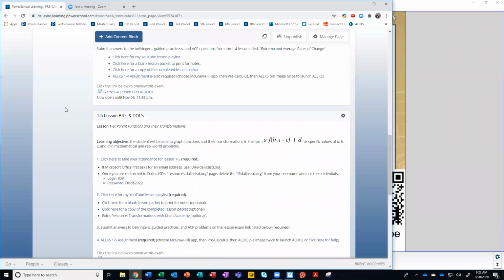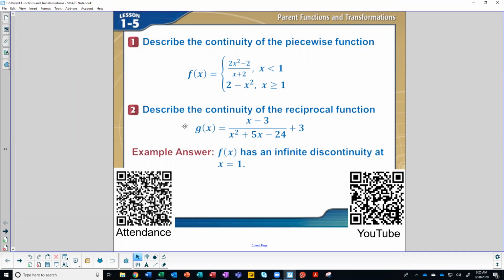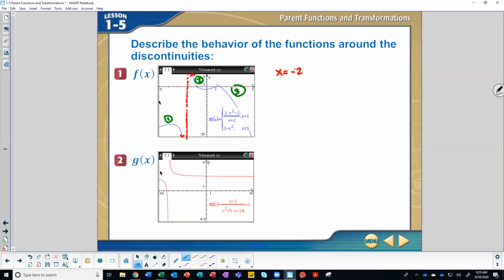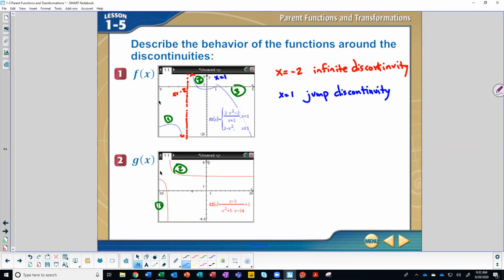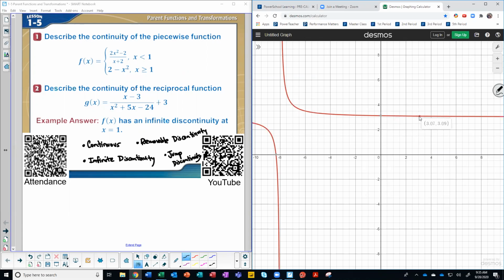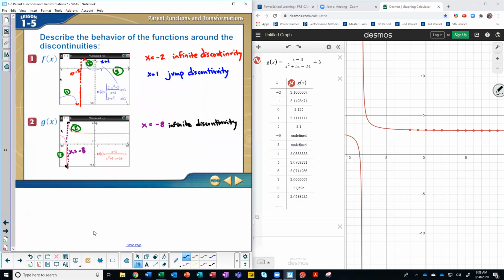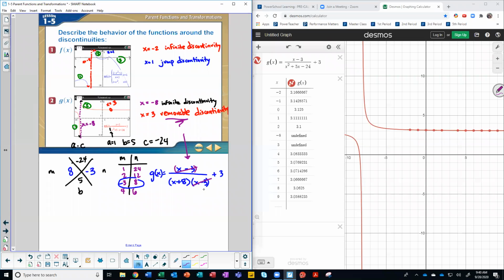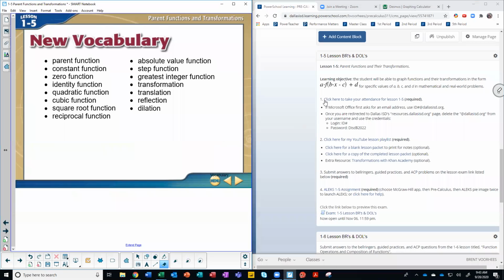Lesson 1-5 introduction and bellringer overview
Reviews continuity - specifically how to determine discontinuities using graphs and tables (with Desmos.com as the free graphing resource) and algebra.